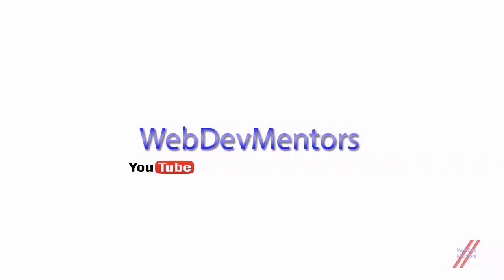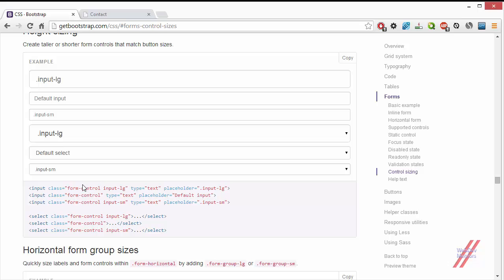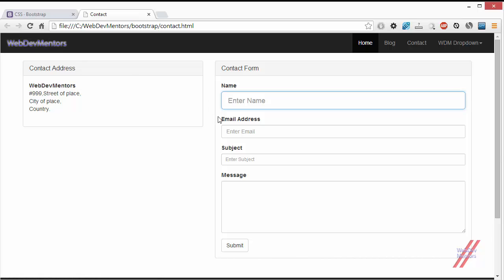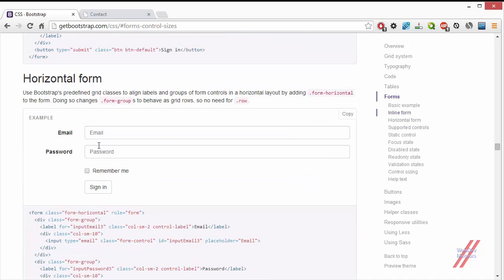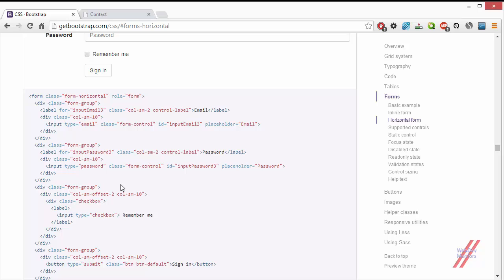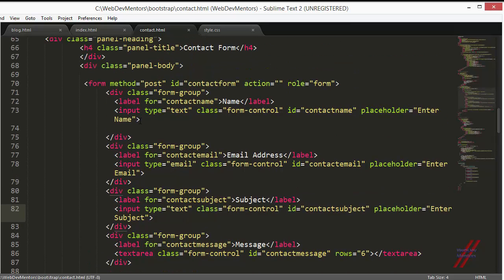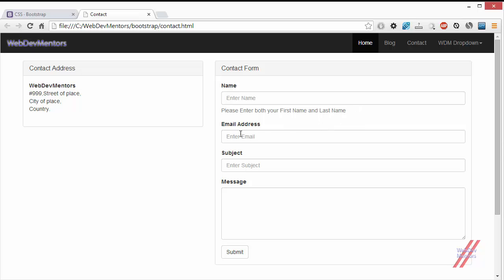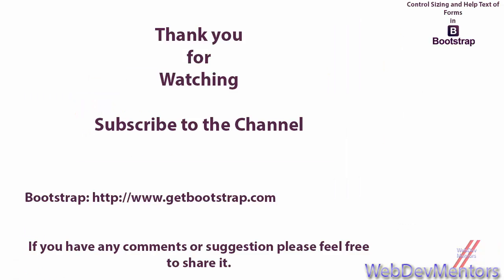Control Sizing and Help Text for Forms in Bootstrap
In this video we are going to add Control sizing classes to our form. Control sizing classes are classes that changes the size of our form elements like input fields and labels. We then add help text to form using help text class which can be used as an hint or advice to users on what to enter on a particular input field.